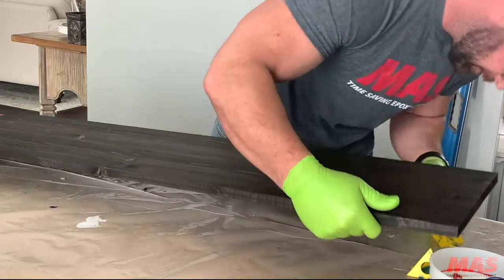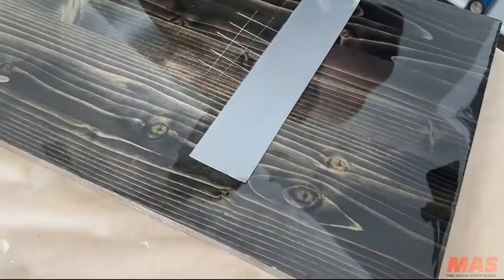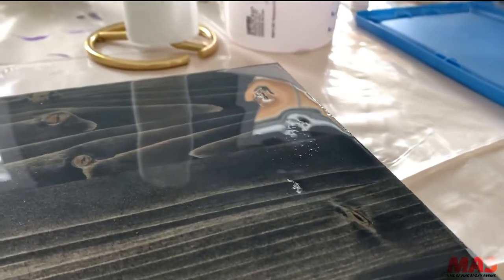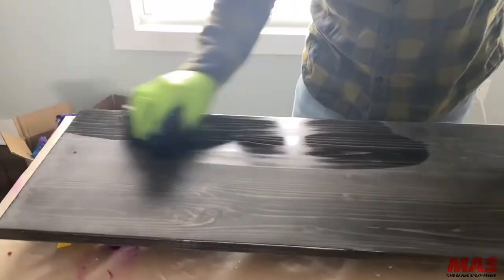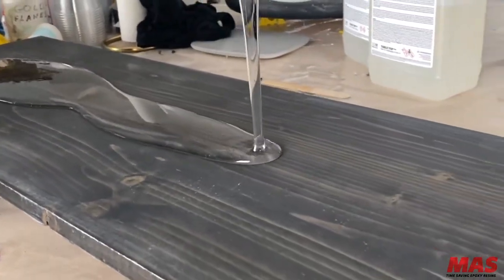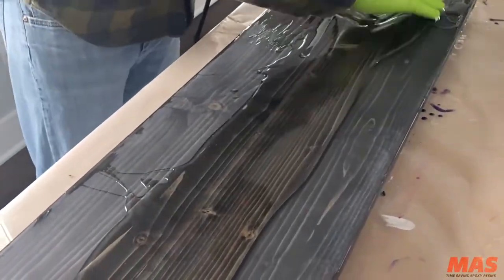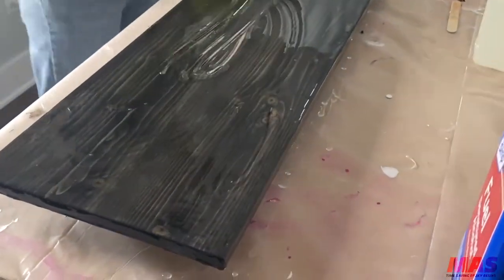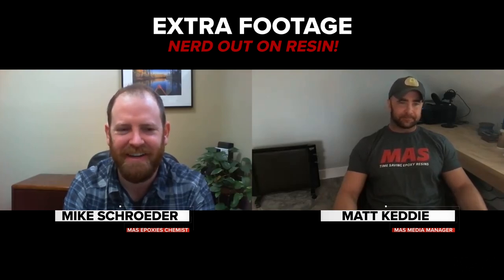Can you pour epoxy resin over stained wood? | Yes, but here is how!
MAS Epoxy Resins CAN be applied over some oil-based stains. There are a few factors that you will need to consider before attempting.

1. The stain has to be fully dry!
We used Varathane Premium - Ebony, for this example. The can maintains it will be dry in 1 hour, we let it fully dry for 5 days then used a clean white rag and whipped the surface. There was no residue on the rag so we know the oil stain has fully dried and it's ready to have the epoxy resin poured on it.

2. Seal Coat
Our chemist Mike recommends applying a seal coat, which is just a very thin layer of epoxy resin that will help prevent bubbles and "bury" the oil under the surface. Seal coats normally do not look the best, you can expect to see a lot of deviations, orange peel,  and fish eyes. Mike also recommended using MAS Tabletop Pro, thinned with 5% denatured alcohol. So you would mix up part A and part B then add 5% (of the total volume) of denatured alcohol. So if you mixed up 100  mL of Tabletop, you would want to add 5 mL of denatured alcohol to it. ( 100 * .05 = 5)

3. Seal Coat - Round 2
After the seal coat dries, sand down the deviations, liberally wash the piece down with denatured alcohol or acetone and apply another seal coat. Some people will pour 2-3 seal coats ensuring they have a smooth flat and perfect surface for the flood coat.

4. Flood Coat!
Now that the entire surface is completely smooth flat and perfect, its time to pour your flood coat!

Check out the full blog post on how to apply epoxy resin over oil-based stain!

Materials Used:
MAS Tabletop Pro Epoxy Resin
Varathane Premium Oil-Based Stain
Pine Manufactured Shelf Board